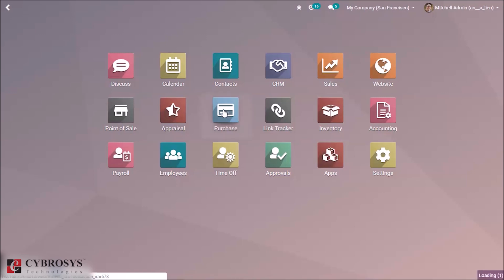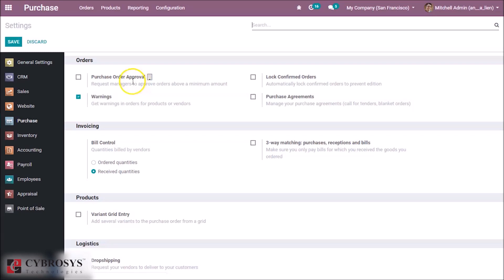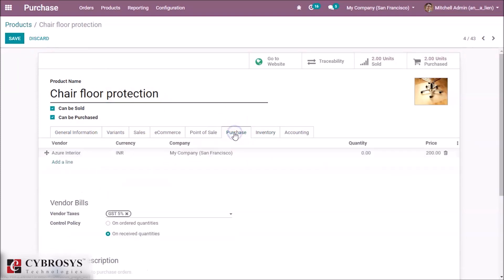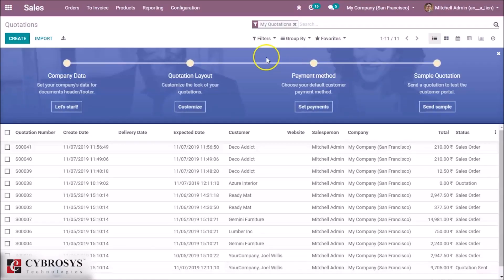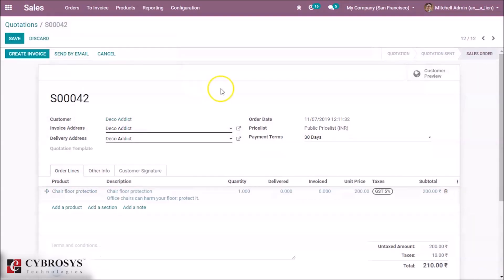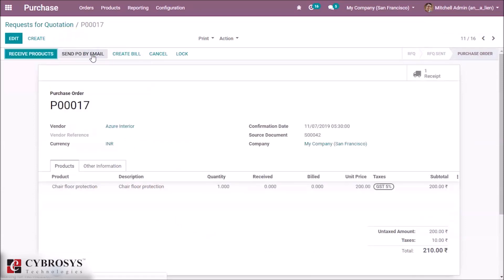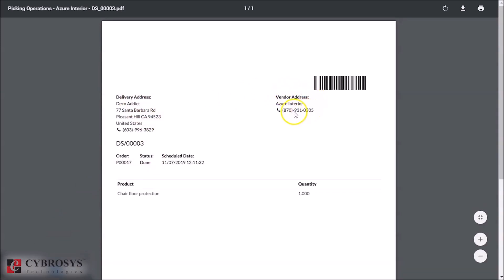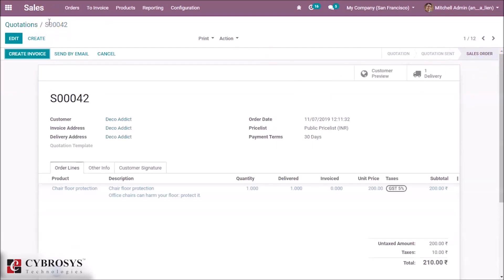Dropshipping in Odoo 13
This video explains How to set Dropship in Odoo13. The Dropshipping in Odoo is used to provide direct delivery of goods from the suppliers to customers. When drop shipping is used the goods are directly transferred from the suppliers to customers without going through the retailer’s warehouse.